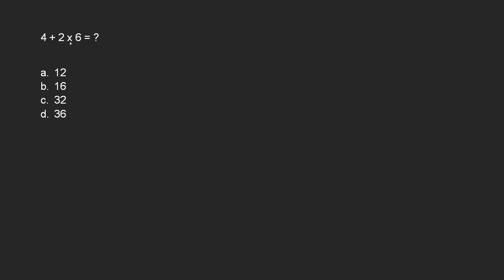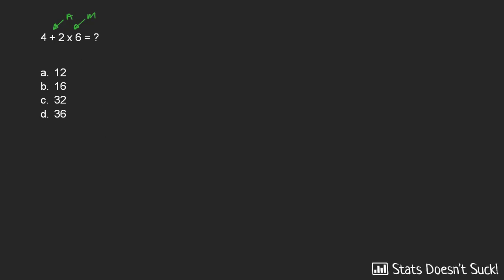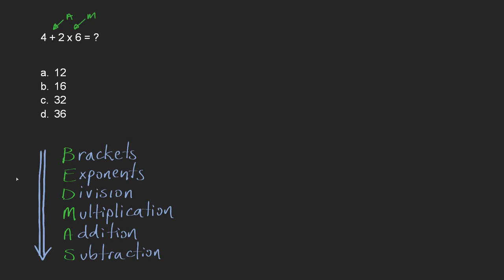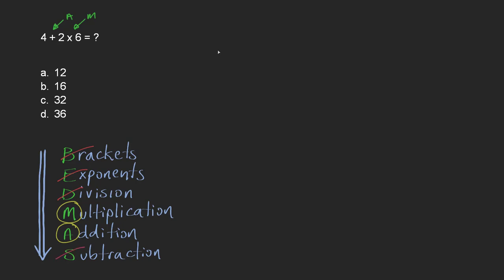Appendix A: Question 1 - Order of Operations